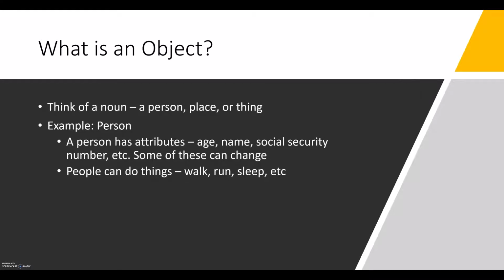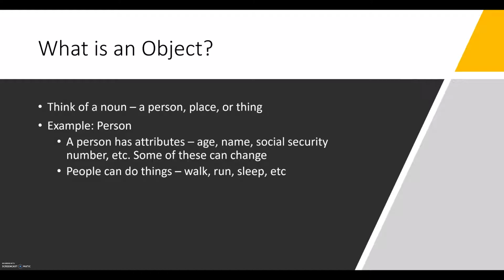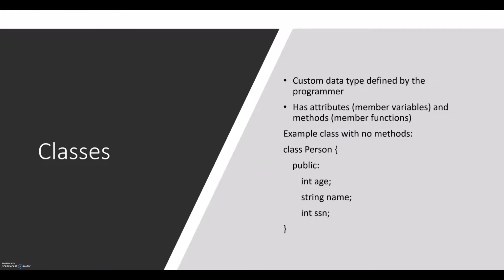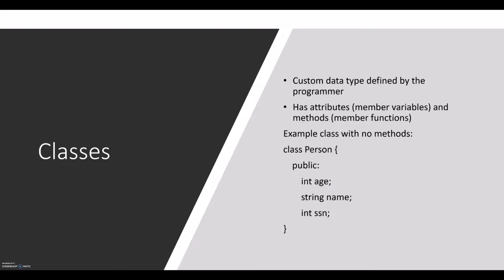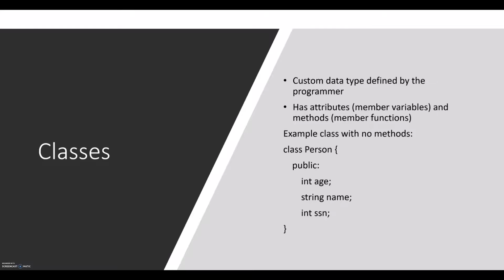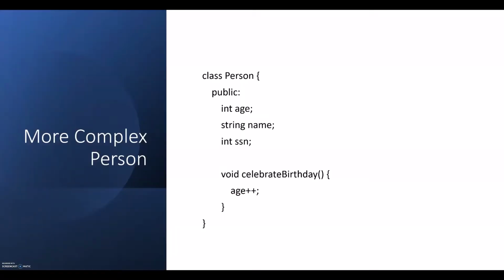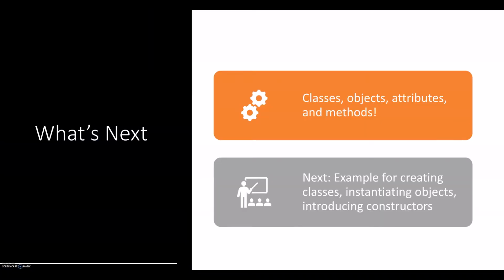Introduction to Classes and Objects in C++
In this video, you will learn what classes and objects are in C++.